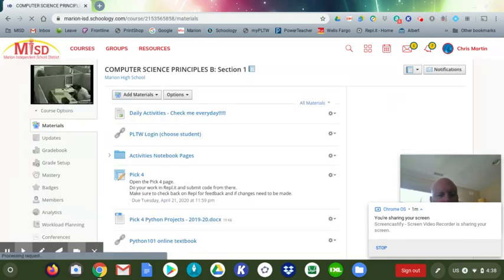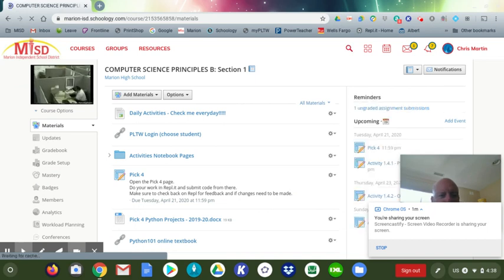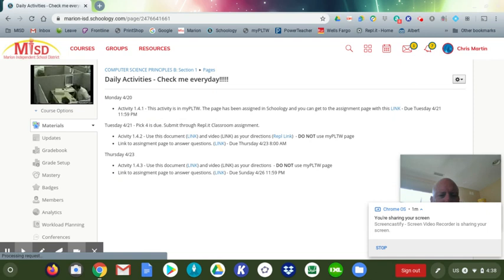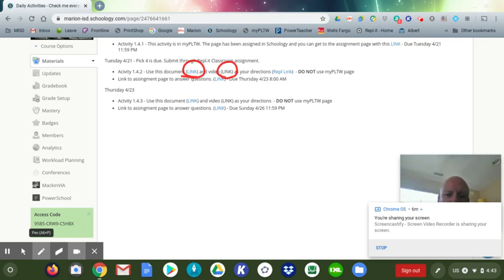CSP Intro to 4th Term